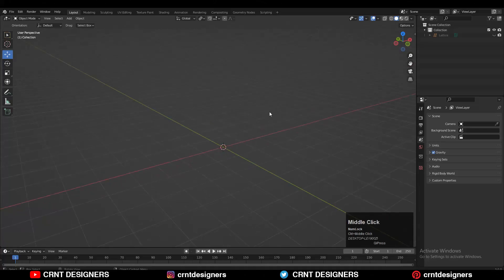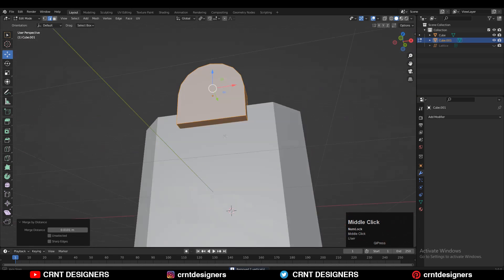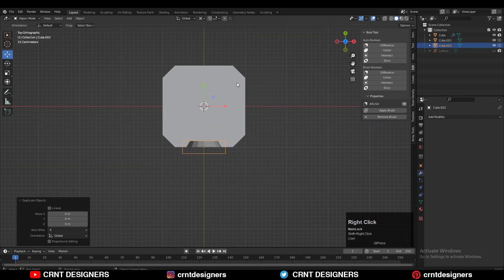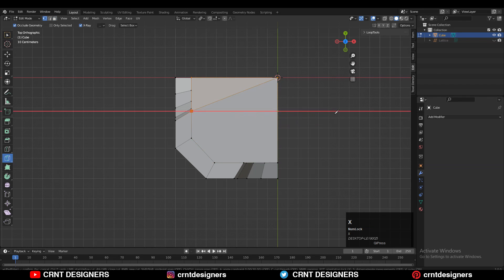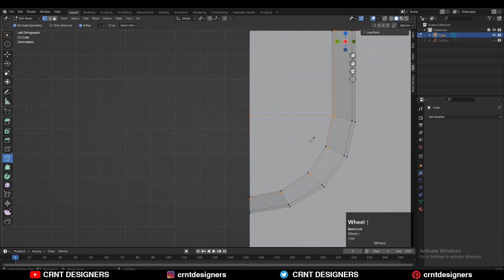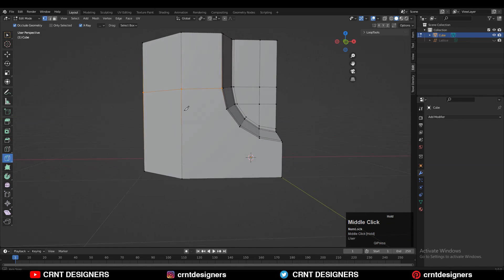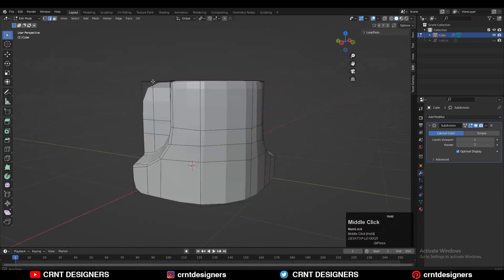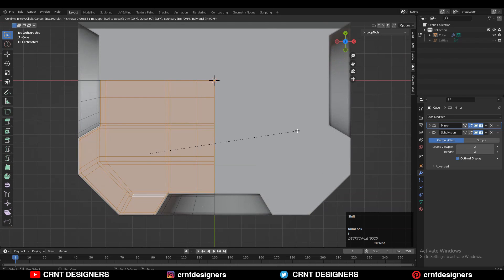Blender Hard Surface Modeling _ Blender Tutorial _ B3D